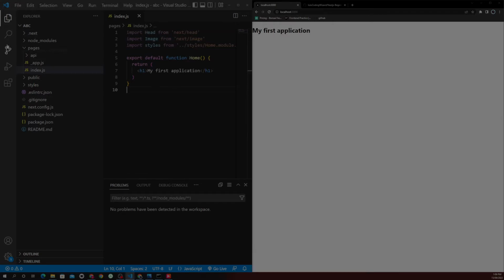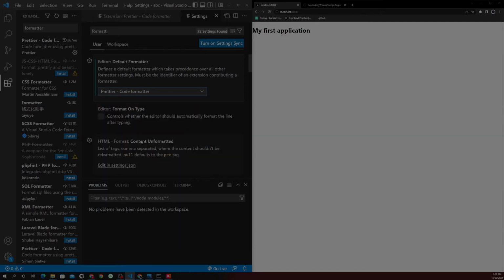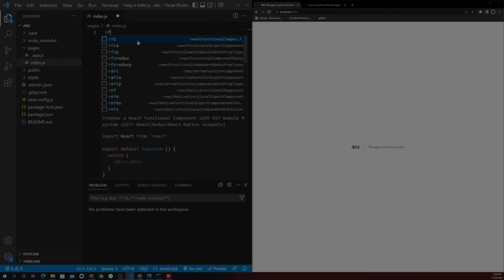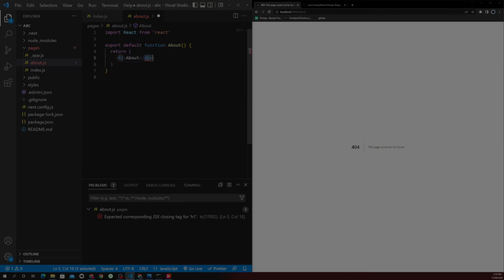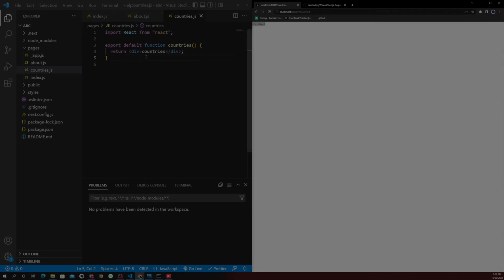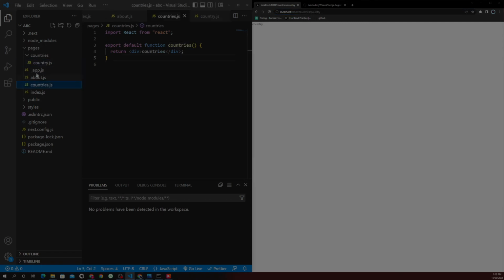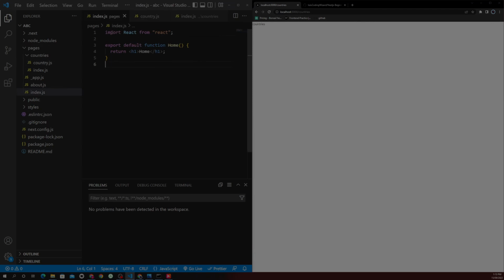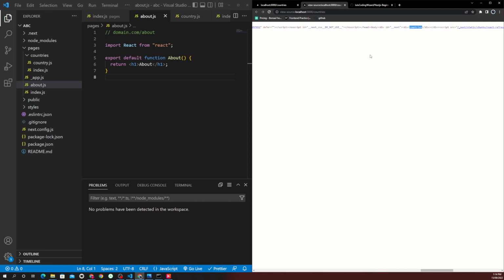Next.js Tutorial for Beginners 2022 - Pages, Routes & nested Routes #003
this course will cover end to end implementation for next.js using real time project.

This is a beginner crash curse and through the way, will upload the project into github that you can use as reference for your code.